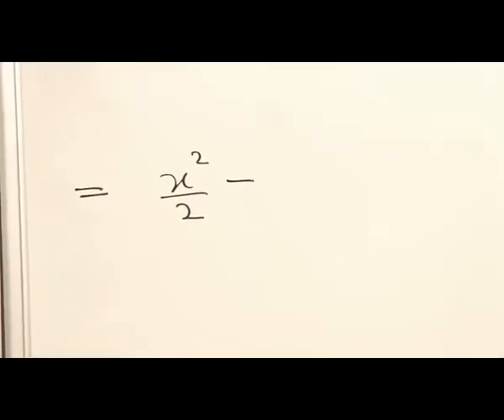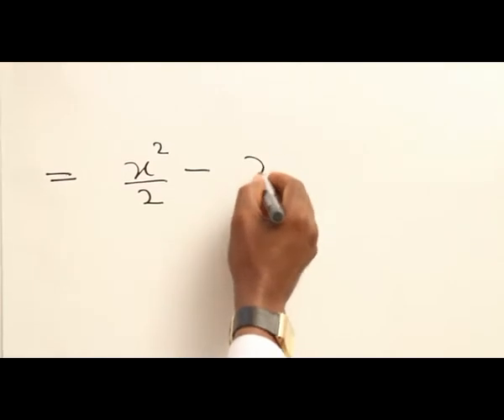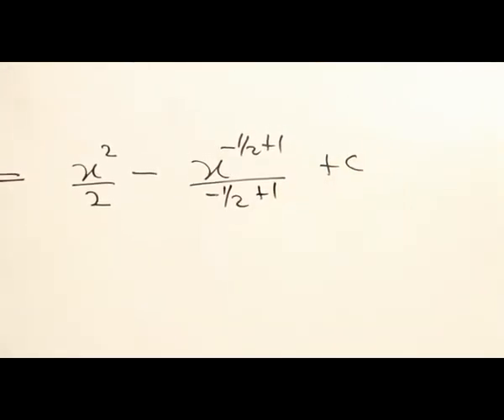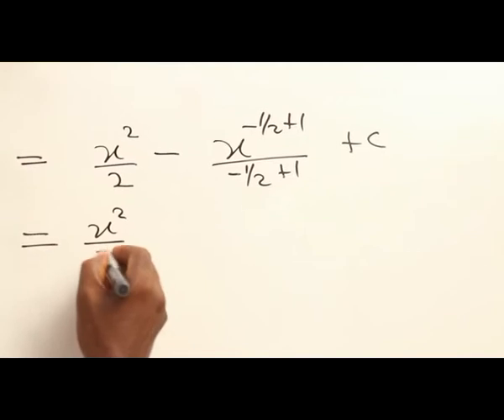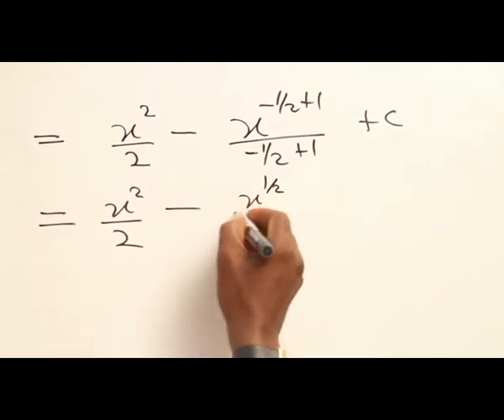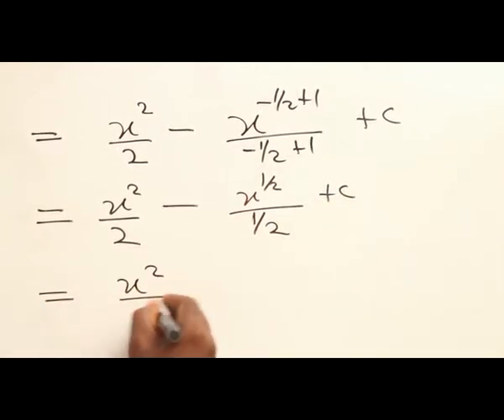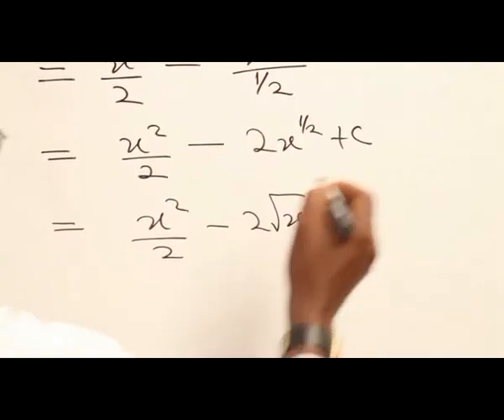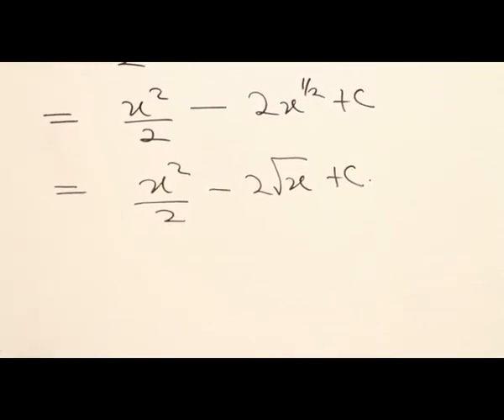INTEGRATION APPLICATION PART 6